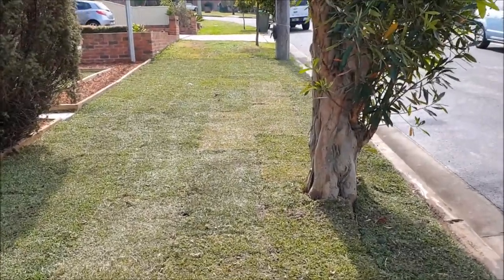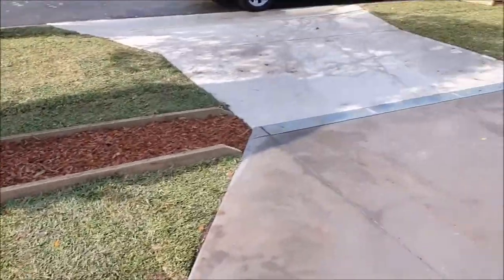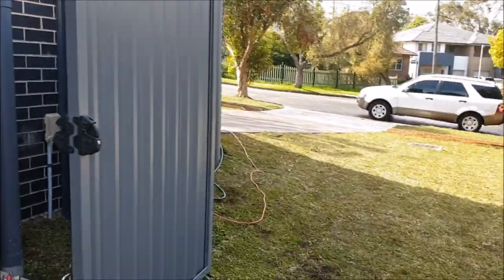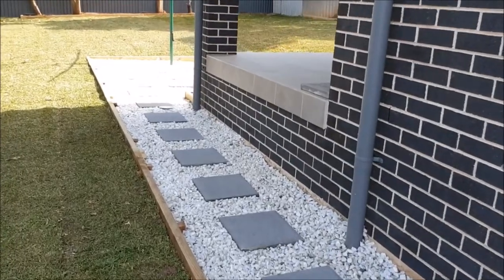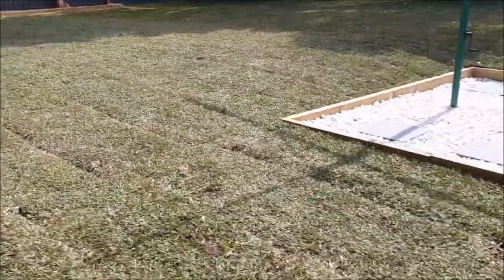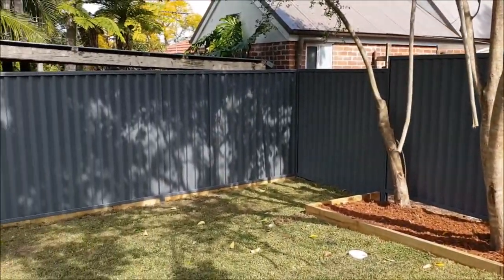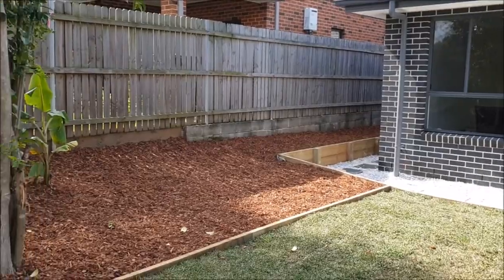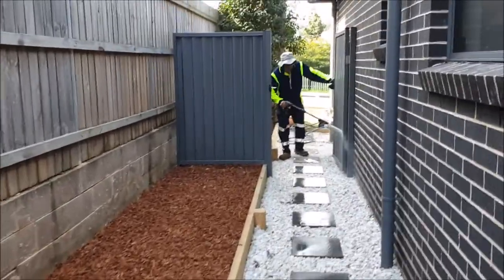Garden landscaping ideas, landscape design retaining wall, large yard landscaping ideas, landscaping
I like to show you a $30k landscape project at Sydney 2020.
We followed client brief through our landscape skills and knowledge.
They have a future plan to build a Granny flat on backyard.